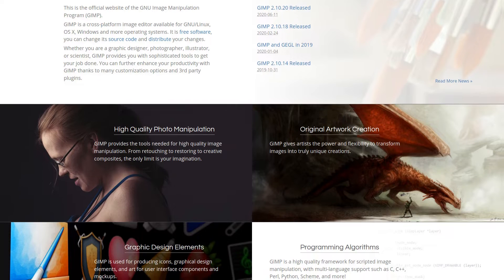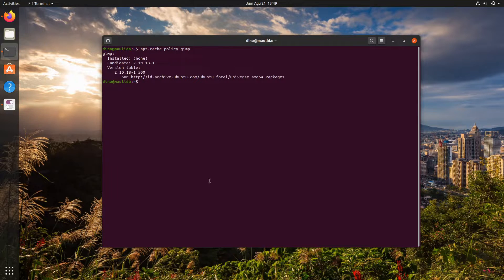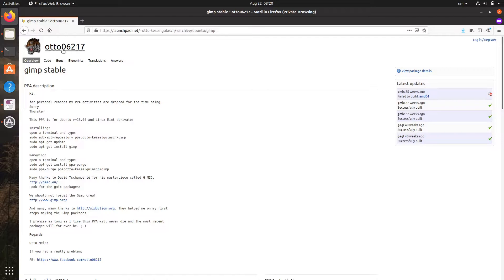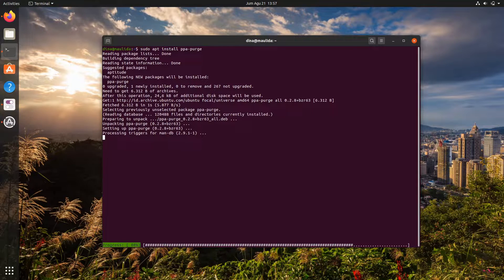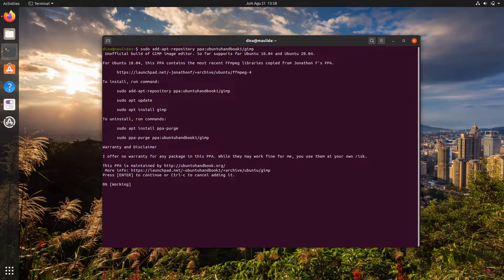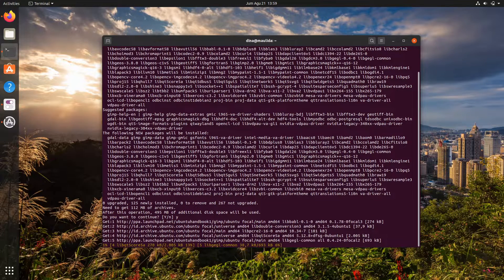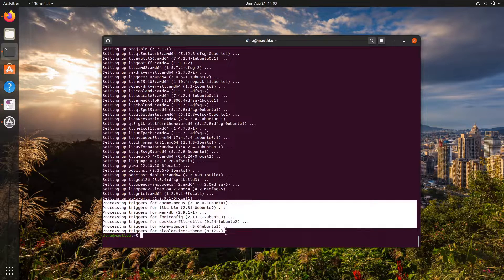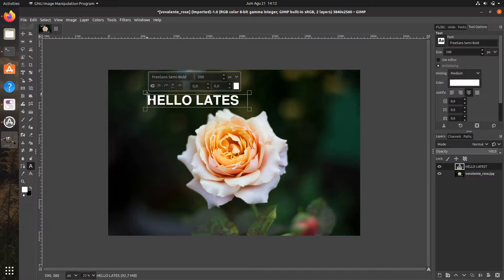Install GIMP 2.10.32 on Ubuntu via PPA Repository | Adobe Photoshop Alternative for Linux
Otto Kesselgulasch PPA is dead. Use this new PPA instead to get the latest GIMP + G'mic on Ubuntu, Linux Mint, Elementary, Pop! OS, KDE Neon, Zorin, and its based distributions.

I know, Snap and Flatpak is there to offers the latest version of GNU Image Manipulation Program. But, a containerized package isn't for everyone. Personally, I prefer to install / update / upgrade GIMP using the traditional method, because it's faster, lighter, and doesn't take up much storage.

WHATS NEW IN LATEST GIMP
2.10.30
- PSD support received various types of improvements
- AVIF export now favors AOM encoder

2.10.28
- Bug fixes for GIMP on Windows
- The Dashboard dockable now has memory support in OpenBSD
- Performance improvements for GIMP on macOS Big Sur
- The following plug-ins received fixes: C-source, DICOM, GIF, PS, Sunras, BMP, DDS, PSD, TIFF, Gimpressionist, metadata viewer and several script-fu scripts as well as the script-fu interpreter itself
- Some accessibility issues in themes were fixed
- A new Script-Fu function (dir-make) enables to create directories from scripts

2.10.24
- Off-canvas point snapping
- GeoTIFF metadata support
- Many improvements in the metadata viewer and editor
- Many file format supports improved: HEIF, PSP, TIFF, JPEG, PNG, PDF, DDS, BMP, PSD
- New "Negative Darkroom" operation to simulate enlargement prints from scans of - photographic negatives.
- The RAW image import now handles darktable 3.6 and over
- New Kabyle translation

2.10.22
- Improved HEIC and newly added AVIF support
- Numerous improvements in the PSP file format support
- Improved multi-layer TIFF exporting
- Better handling of the Exif "Orientation" metadata
- New "Sample merged" option in the GEGL operation tool
- BMP, DDS, JPEG, WebP, XPM file format supports were improved
- Spyrogimp plug-in now works on grayscale images
- Improved indexed conversion
- Sample merged default in the Color Picker tool
- Foreground Select tool's default engine
- OpenCL now considered experimental
- Playground not visible by default
- Record progressive performance
- Plugin support in the official Flatpak build

2.10.20
- Tool-group menus can now expand on hover
- Non-destructive cropping now available by cropping the canvas rather than actual pixels
- Better PSD support: exporting of 16-bit files now available, reading / writing channels in the right order
- On-canvas controls for the Vignette filter
- New filters: Bloom, Focus Blur, Lens Blur, Variable Blur
- Blending options now built into filter dialog
- Over 30 bug-fixes

GIMP is a cross-platform image editor available for GNU/Linux, OS X, Windows and more operating systems. It is free software, you can change its source code and distribute your changes. Whether you are a graphic designer, photographer, illustrator, or scientist, GIMP provides you with sophisticated tools to get your job done.

It won’t be an exaggeration if I say that GIMP  is the most popular image editor in Linux and perhaps the best free open source Adobe Photoshop alternative for Linux.